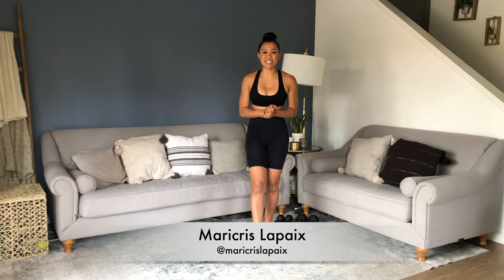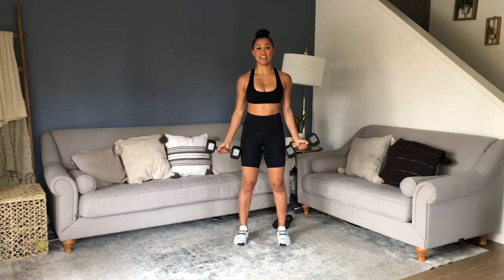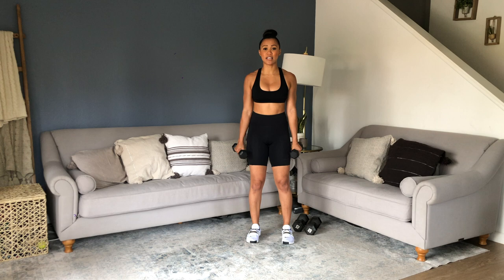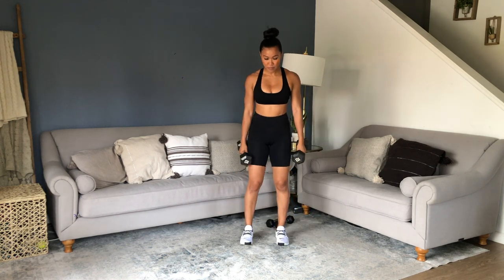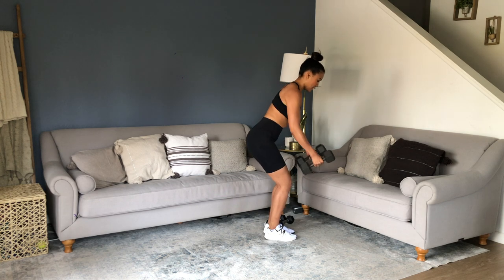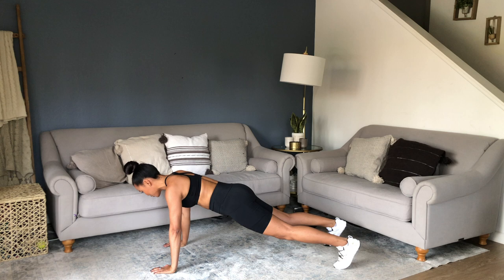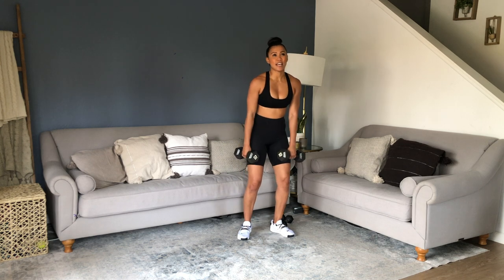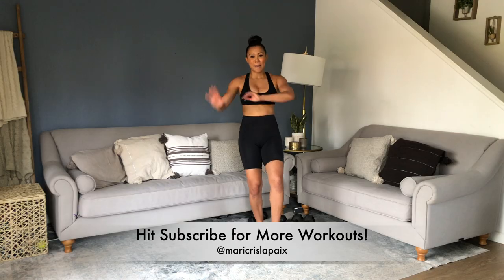Upper Body Burn with Dumbbells in 15 MIN | Upper Body Dumbbell Workout At Home - Move with Maricris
Grab your weights at let's HIIT it! This style of workout is 30 seconds on, and 15 seconds in between MOVEs, and 45 seconds rest in-between rounds. (For reference, I’m using a 5 & 10lbs dummbells).

MOVEs
1. Push-Up
2. Eccentric Bicep Curl
3. Bent Over Tricep Kickback
4. Back Fly
5. Lateral Shoulder Raises
EQUIPMENT:
Dumbbells

WARDROBE:
Sports Bra & Leggings:
RYU Apparel

Timestamps
00:00 Upper Body Burn with Dumbbells in 15 MIN
1:02 Round 1
5:15 Round 2
9:28 Round 3

Looking For Protein Powder to Add to Your Nutrition Routine - Check out Apres!

Maricris Lapaix LLC strongly recommends that you consult with your physician before beginning any exercise program.

You should understand that when participating in any exercise or exercise program, there is the possibility of physical injury. If you engage in this exercise or exercise program, you agree that you do so at your own risk, you are voluntarily participating in these activities, assume all risk of injury to yourself, and agree to release and discharge Maricris Lapaix LLC from any and all claims or causes of action, known or unknown, arising out of Maricris Lapaix LLC's negligence.